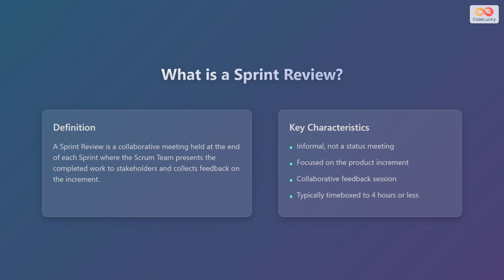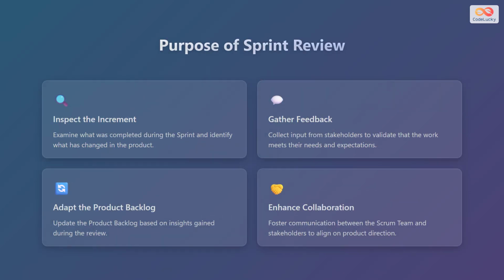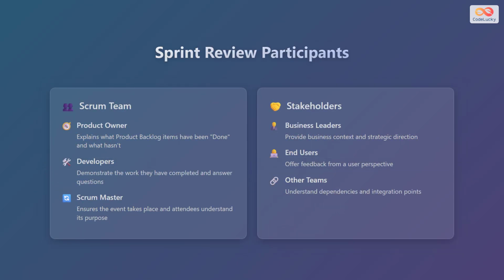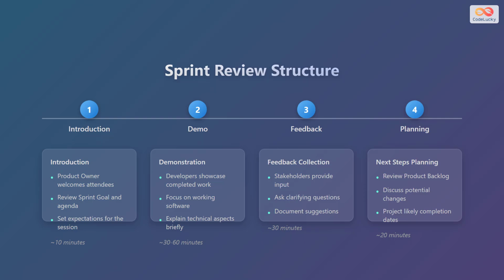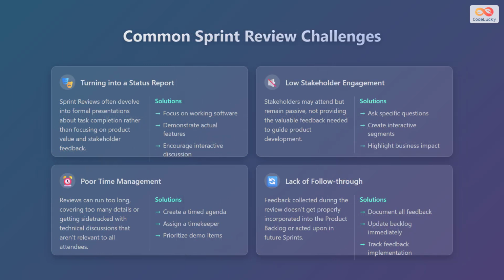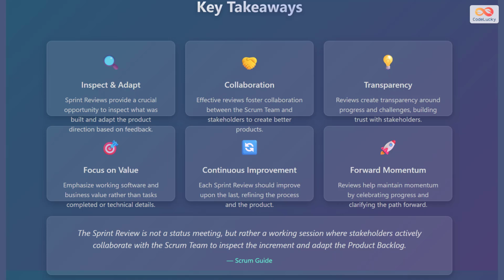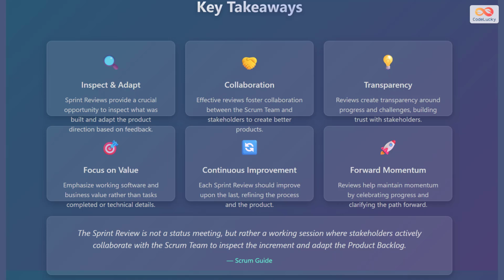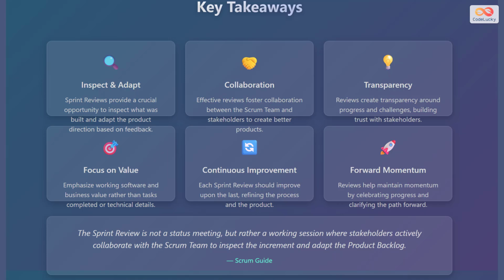Sprint Review Demystified: A Beginner's Guide to Agile Success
Learn all about Sprint Reviews in this easy-to-understand guide! Perfect for beginners, this video breaks down the Sprint Review process, its purpose, and how to conduct effective reviews.

We'll cover everything from the definition and goals of a Sprint Review to the roles of participants and best practices for success. Discover how to avoid common pitfalls and turn your reviews into powerful tools for product improvement.

🔑 What you'll learn:
* What is a Sprint Review?
* Who participates and why?
* The structure of a successful review
* Best practices to maximize your results
* Common challenges and how to overcome them
* Key takeaways for Agile mastery

Boost your Agile skills and create better products! 🚀

Chapters:
00:00 - Sprint Review
00:09 - Sprint Review - Definition
00:40 - Sprint Review - Purpose
01:15 - Sprint Review Participants
01:58 - Sprint Review Structure
02:57 - Sprint Review Best Practices
04:16 - Sprint Review - Common Challenges
05:38 - Sprint Review - Key Takeaways
06:47 - Outro